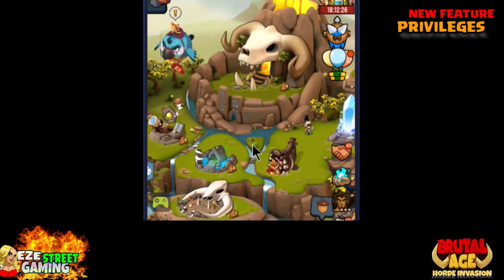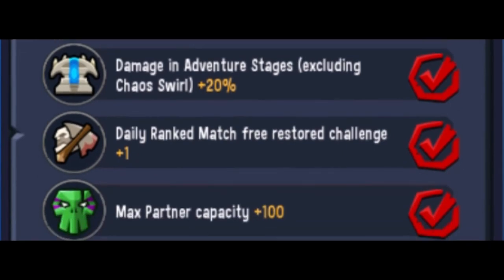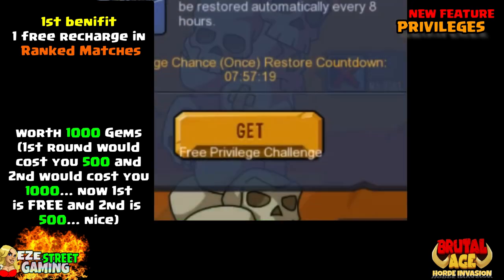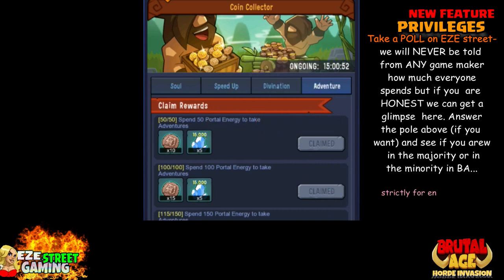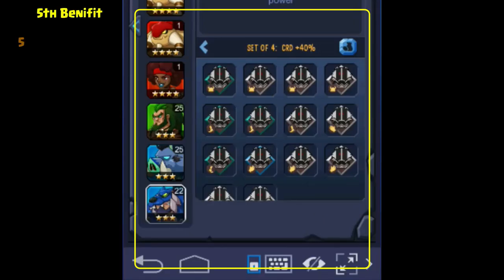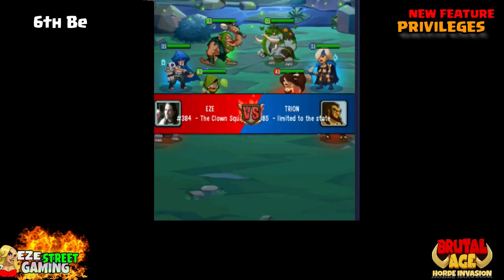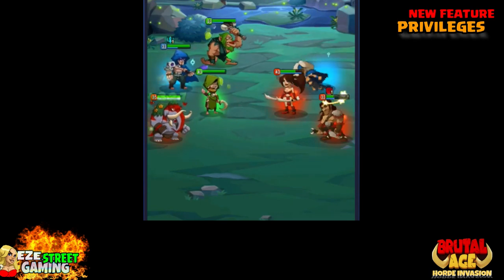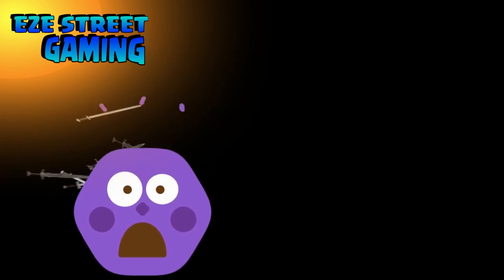Brutal Age All NEW Privilege feature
The new Privilege feature is on select servers... it costs between $9.99 and $99.99 and could be the perfect solution for those that  wouldn't mind spending a few dollars here or there but are just either overwhelmed at the number of in-app purchases available or the number of events that take money to participate in...
You could be like me and run a small channel on YT and write every purchase off on your taxes (I thought of it 1st not you.. lol)

I have this on 1 account I would get it on them all today if I could that's what I think of it's value... what do YOU think? Don't forget to participate in the poll in side the video!

...I just want to extend my deepest gratitude to the best group of BRUTAL GAMERS in the WORLD!!

I can no longer list every video here